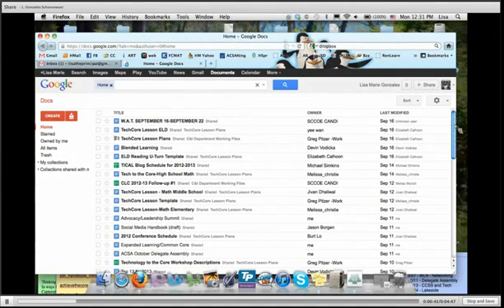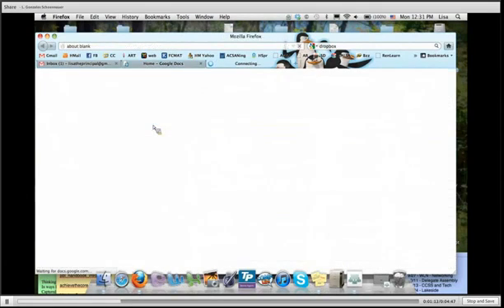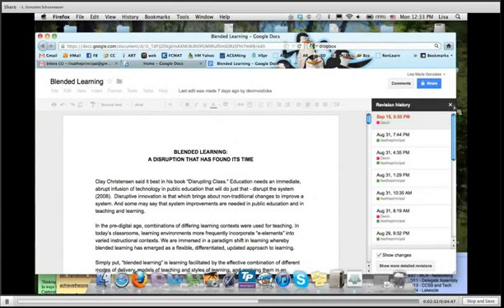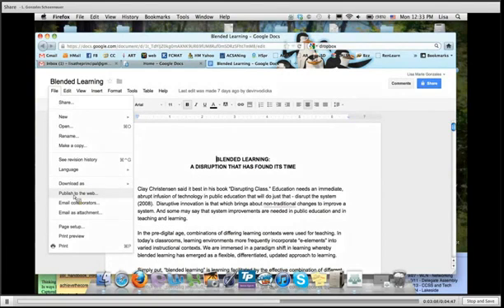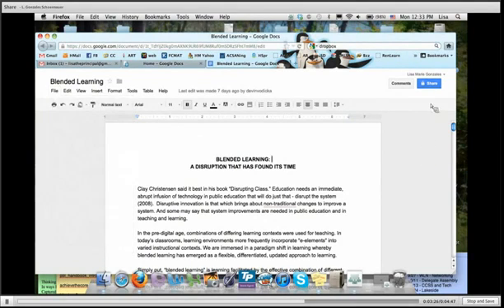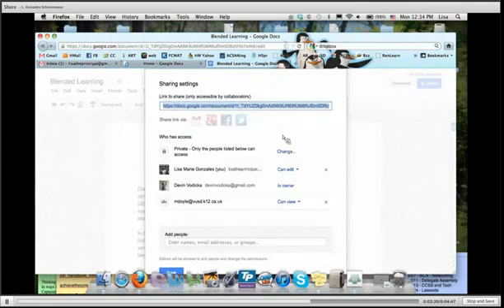Google Docs 0